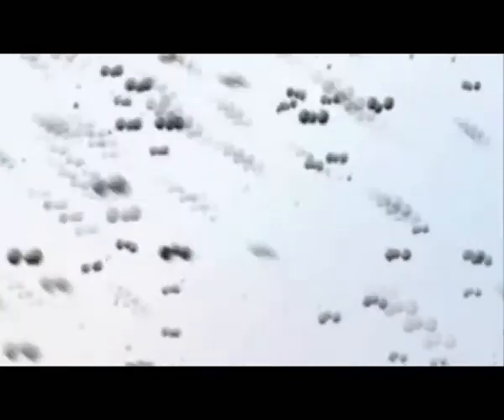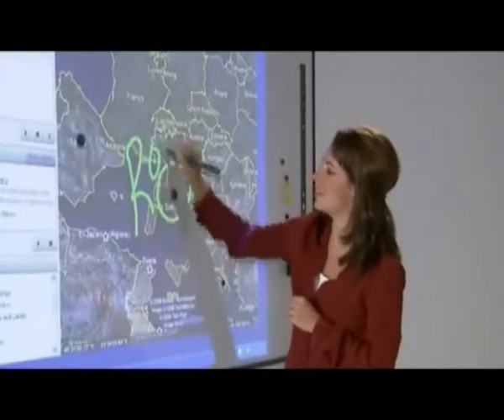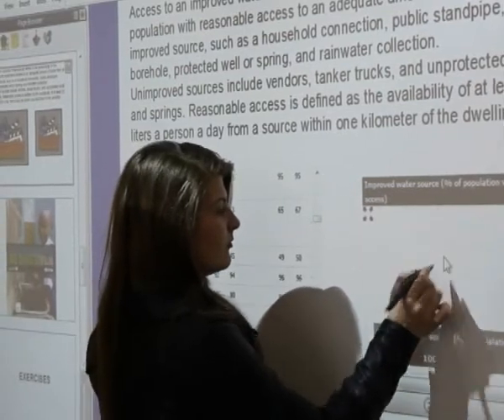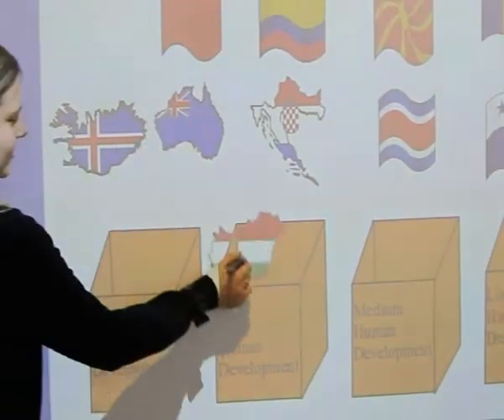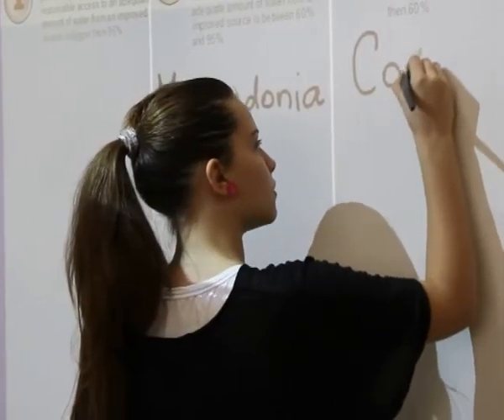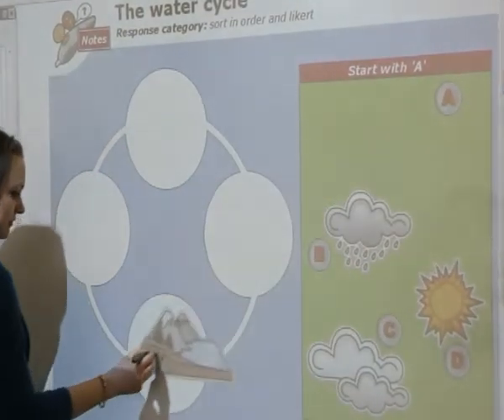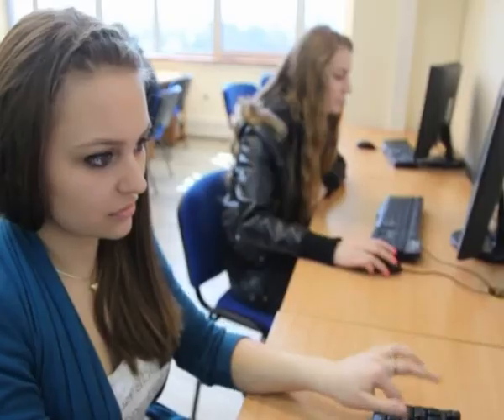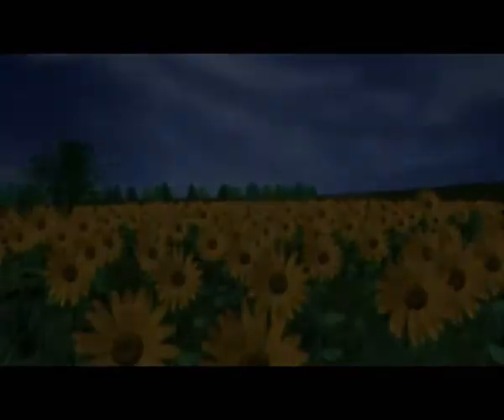Climate for Children - FON University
The aim of our project is to make a prototype of multimedia interactive presentations and games which will be used on interactive boards in classroom. This presentations and games will use different sets of opened data that will make the learning process easier and more interesting.